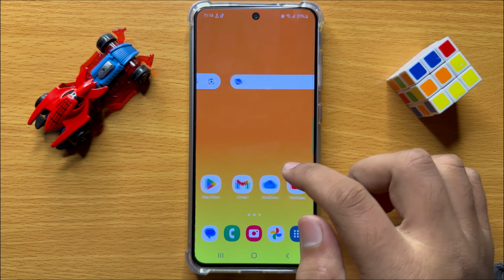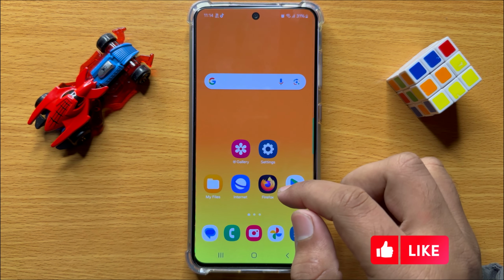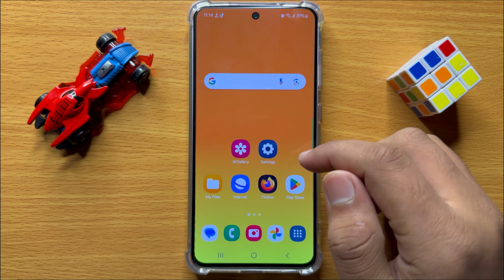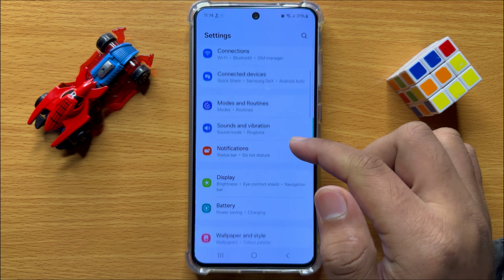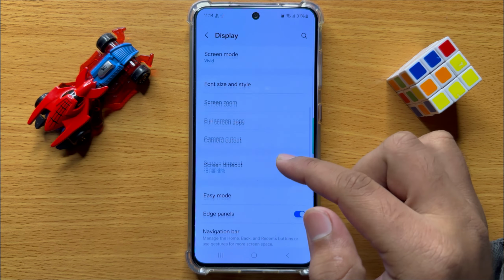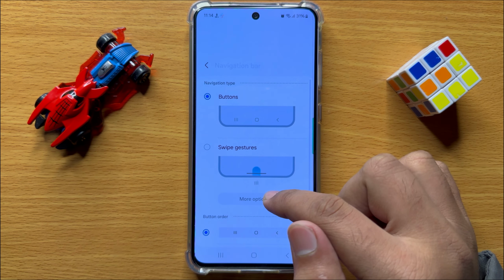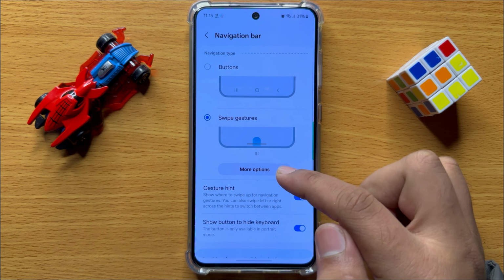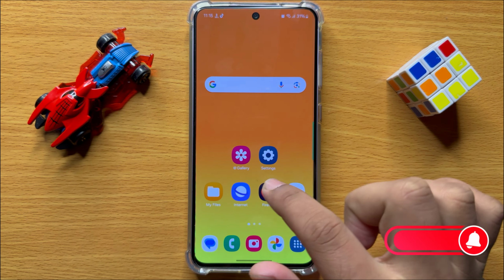How To Use Gesture Navigation In Samsung Galaxy S24